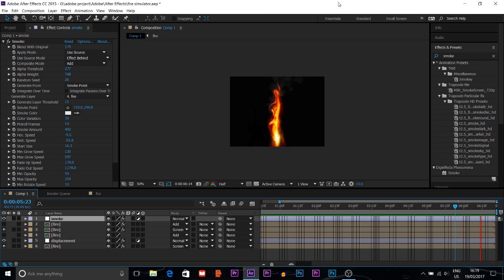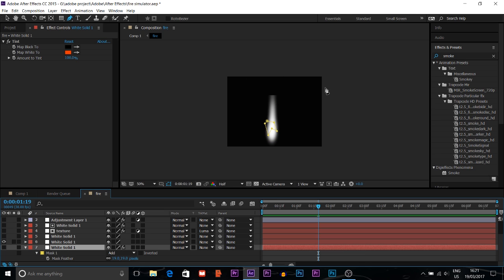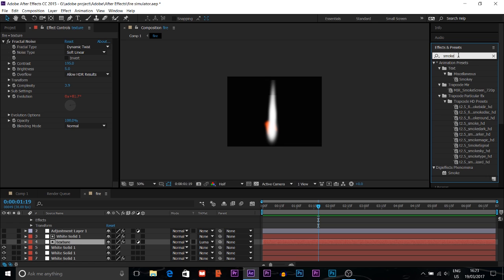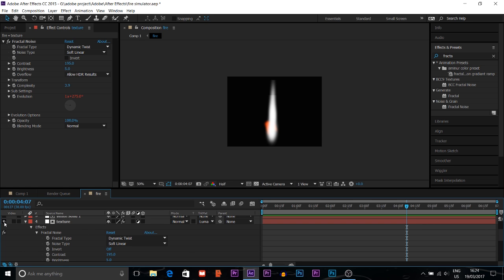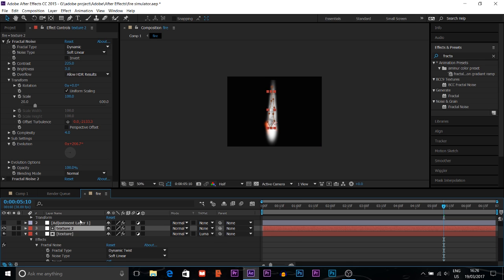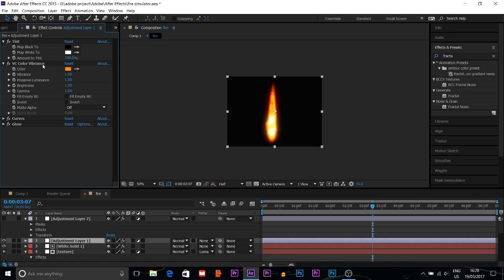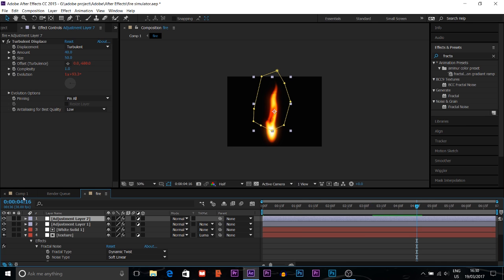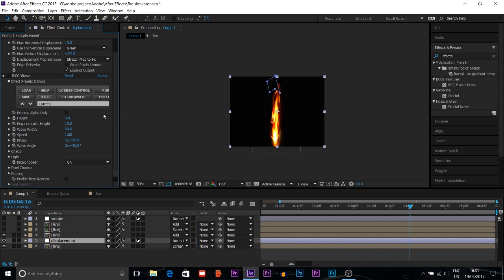Awesome fire simulation effects - how to create your own fire in adobe after effects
in this tutorial I'll show you how to make your own fire simulation using Adobe After Effects and i'm using VC color vibrance (video copilot) free plugin. Learn how to make your own fire in adobe after effects and fire simulation effects using adobe after effects.

I'll C R E A T E This effects FOR YOU !!! Link Down Below

D O N A T E -

Photographer & Videographer- Aminur (You tube channel- zero Zero seven)
Photo & video edit - Aminur
Instragram- @aminur233